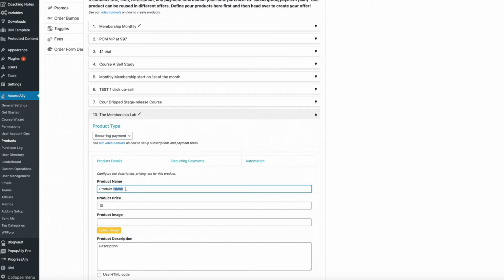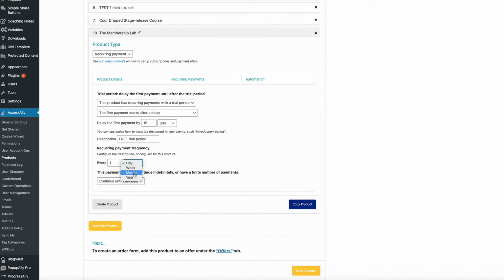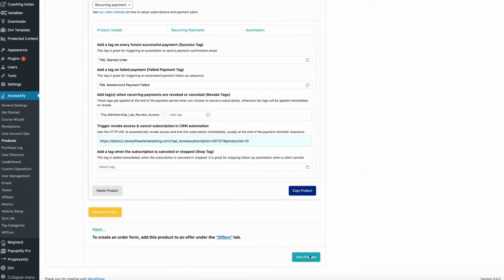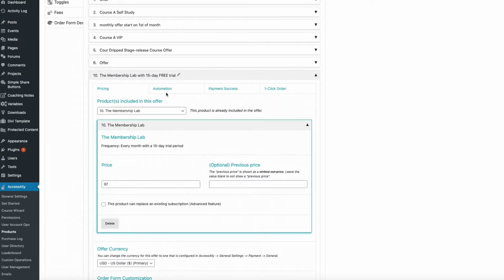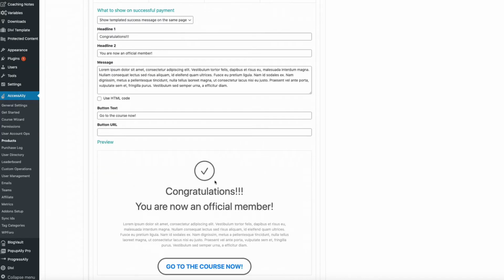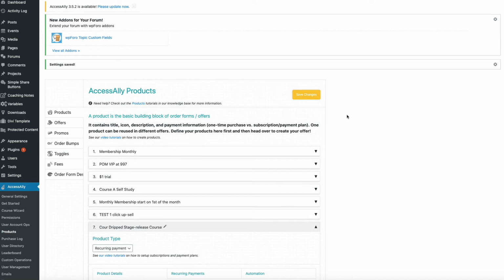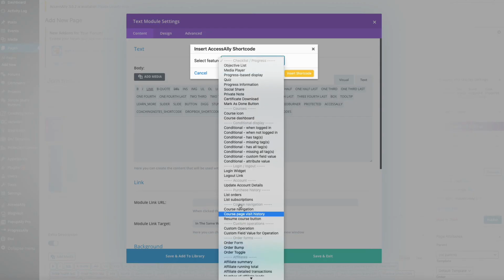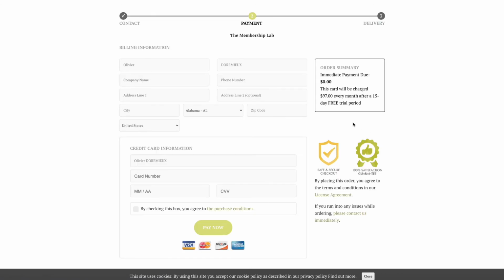AccessAlly Tutorial - How to Setup a Free Trial with AccessAlly under 10 minutes!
In this tutorial I show you how to easily create a free trial for your course or membership using the AccessAlly membership plugin for WordPress.

AccessAlly is the membership solution that we choose and recommend to most of our clients.